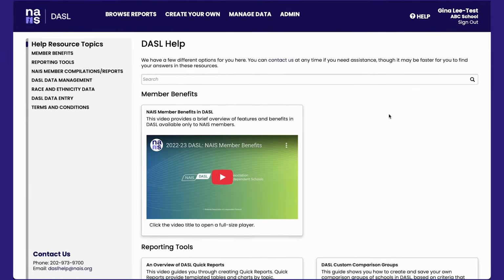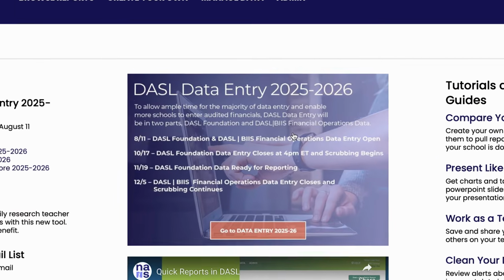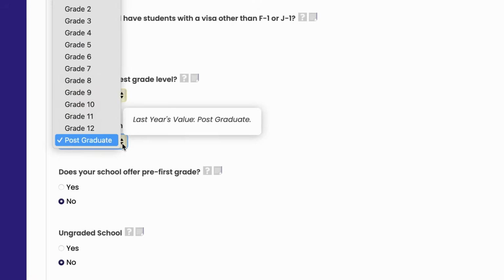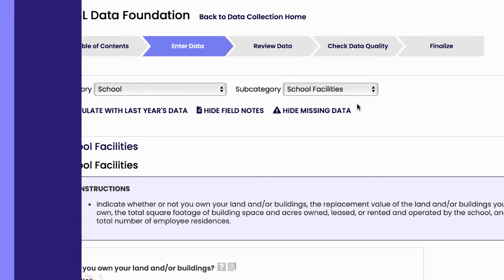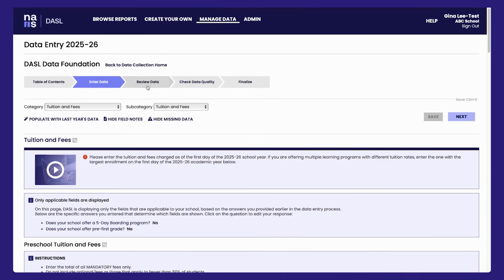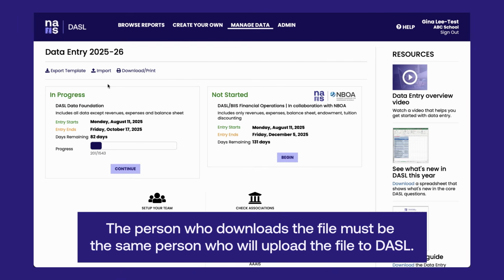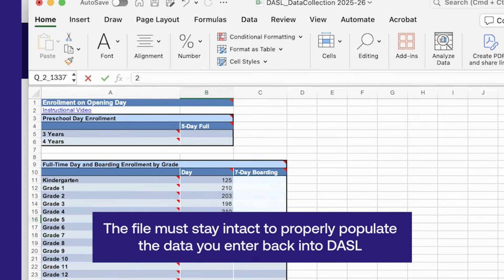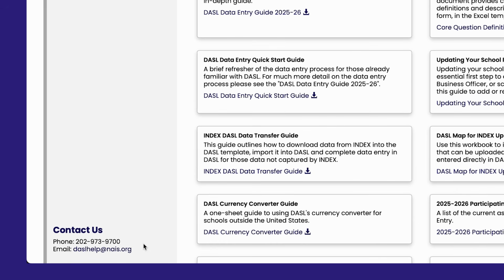2025-2026 DASL Data Entry: Welcome